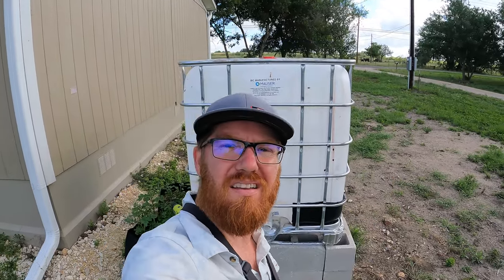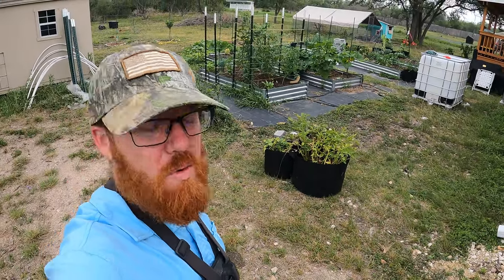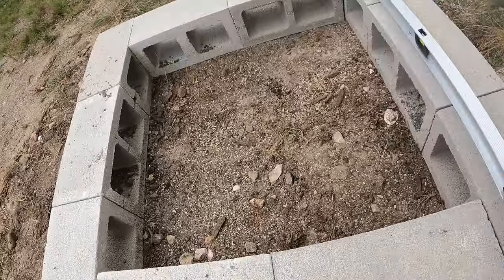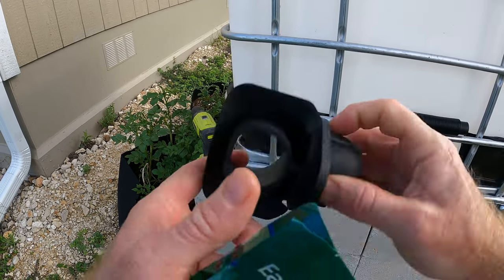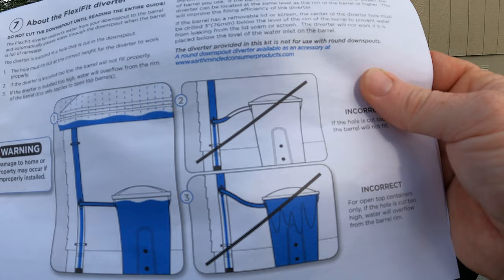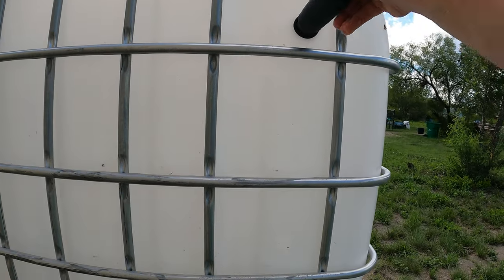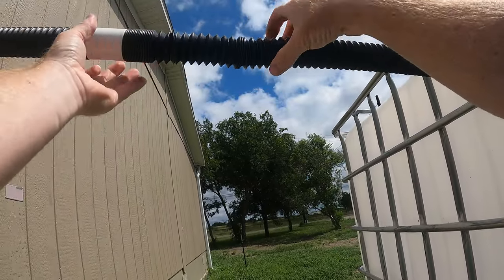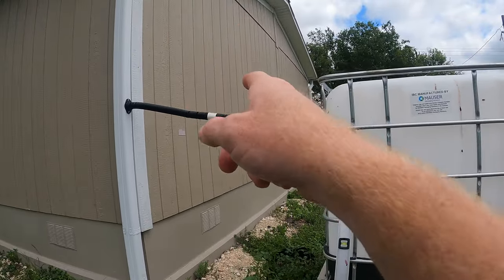Rain Water Collection Instal and Setup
During the summer months my local water service limits water usage and therefor my garden suffers, so I wanted to setup a rainwater collection system to at least get some water to my plants in the summer.  This is a 275 gallon water container that should hold more than enough water for me to use for the garden though the summer as long as it fills up.  Now I missed a few good rains and we dont have rain in the forecast for at least 2 weeks but I have high hopes we will get at least a couple decent rains before the drought of summer sets in.

I got a kit off amazon which should divert water from the container once filled back into the down spout so it doesn't overflow.  Here is the kit from amazon if your interested.